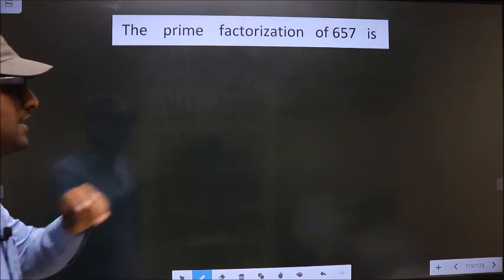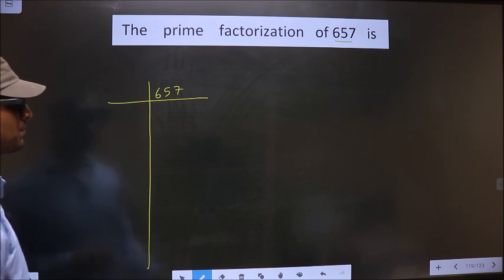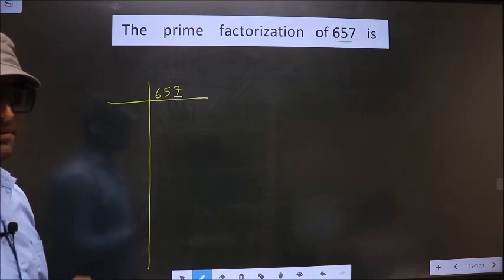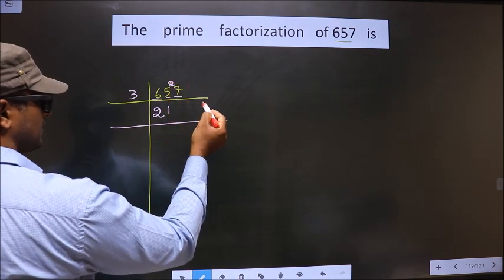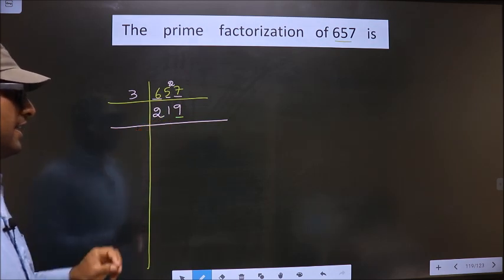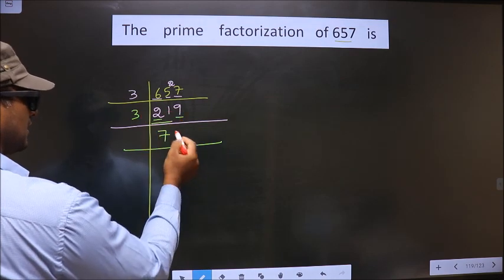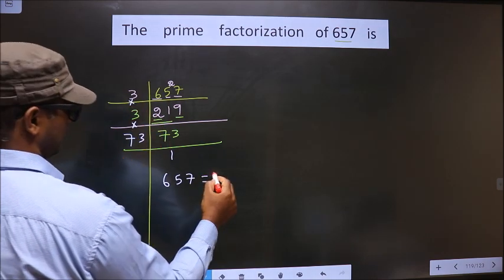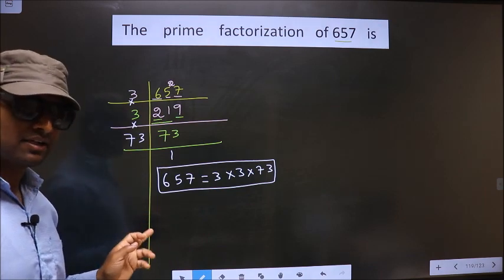PRIME FACTORISATION OF 657